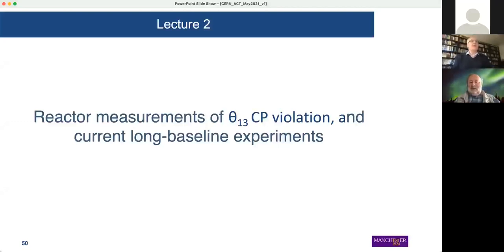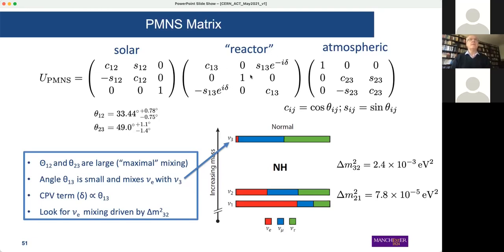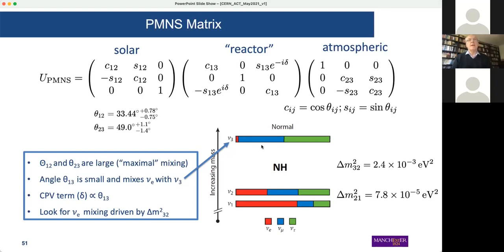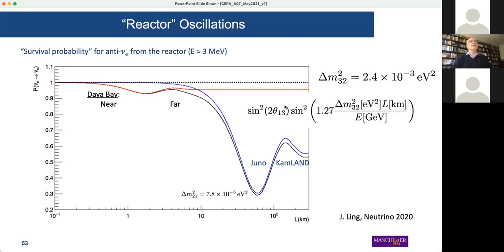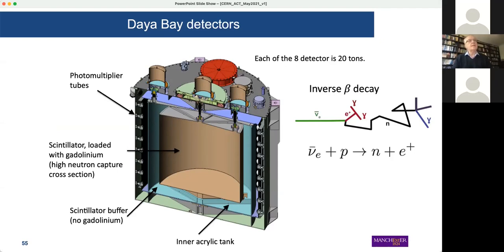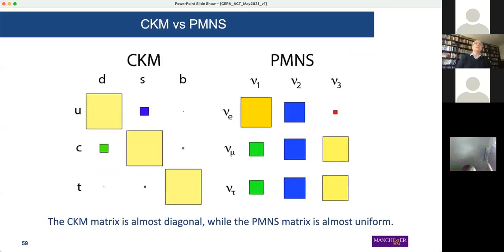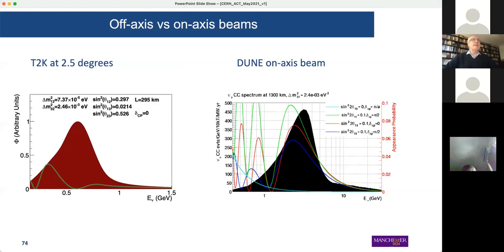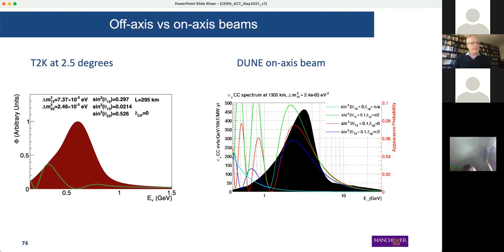Stefan Söldner-Rembold: Neutrino physics at Accelerators - Lecture 2/3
The neutrino was discovered experimentally over 60 years ago, but it remains a particle that has not given up all its secrets just yet. Oscillations between the flavour states are now well established and studied in great detail in a large number of experiments. An interesting hint from the Nova and T2K experiments is that neutrinos and antineutrinos may not oscillate in the same way, given a perhaps strong CP violation in the neutrino sector. That would be extremely relevant for models attempting to explain the matter-antimatter asymmetry in the Universe. These lectures will report the present understanding of neutrino physics and oscillations and will also discuss the potential of the (near) future experiments that are being constructed or planned.

Short bio: Stefan Söldner-Rembold is Professor at the University of Manchester and has been Spokesperson of the DUNE Collaboration since 2018.  He is also a member of the MicroBooNE, SBND, and SuperNEMO Collaborations. He graduated from the University of Bonn in 1987 and received his doctorate from the Technical University of Munich in 1992, working at the Max Planck Institute and on the Fermilab fixed target programme. He worked at the University of Freiburg from 1992 to 1999, where he received his Habilitation in 1996. He held a Heisenberg Fellowship of the German Research Foundation from 1999 to 2003 and joined the faculty of the University of Manchester in 2003, where he is now Head of Department. He was Spokesperson of the DØ Collaboration at the Tevatron from 2009 to 2011 and served as Physics Coordinator of the DØ Collaboration and of the OPAL Collaboration at LEP.  He is a fellow of the American Physical Society and of the Institute of Physics (IoP), and he received a Royal Society Wolfson Research Award in 2013 and the IoP’s Chadwick Medal and Prize in 2018.